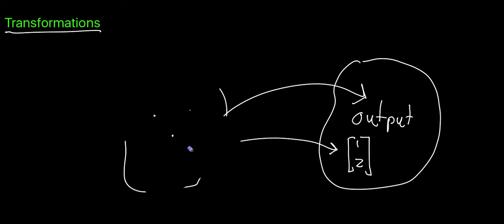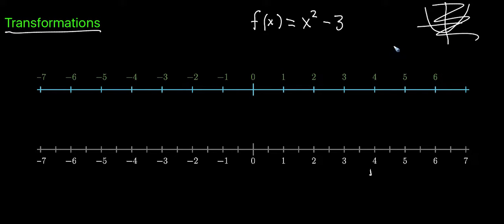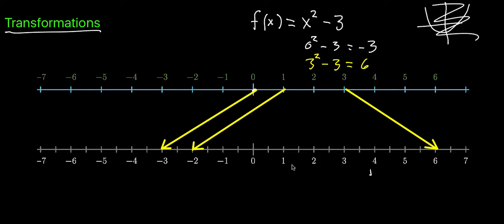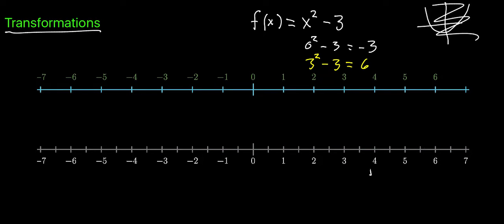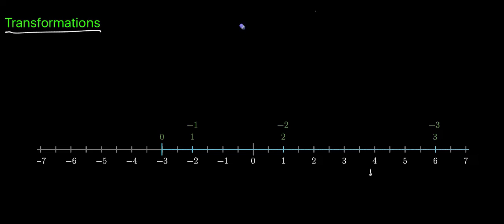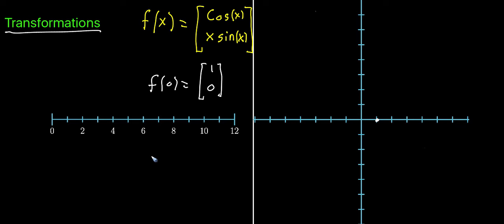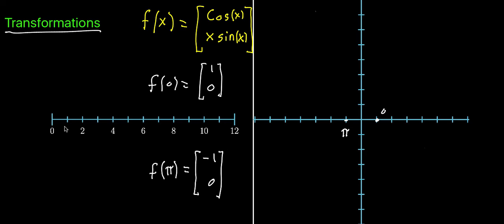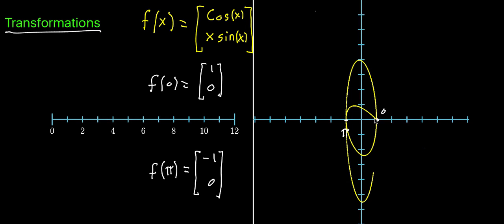Transformations, part 1 | Multivariable calculus | Khan Academy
Courses on Khan Academy are always 100% free. Start practicing—and saving your progress—now

One fun way to think about functions is to imagine that they literally move the points from the input space over to the output space.  See what this looks like with some one-dimensional examples.